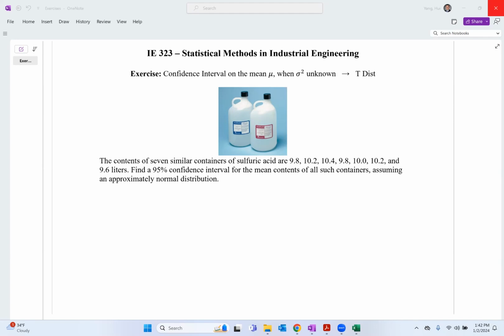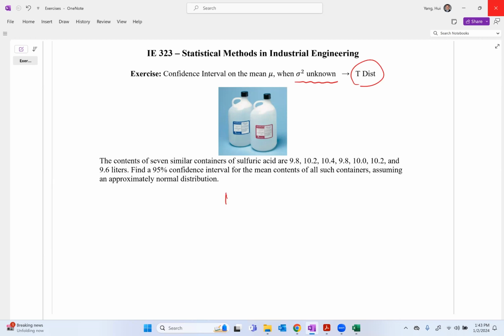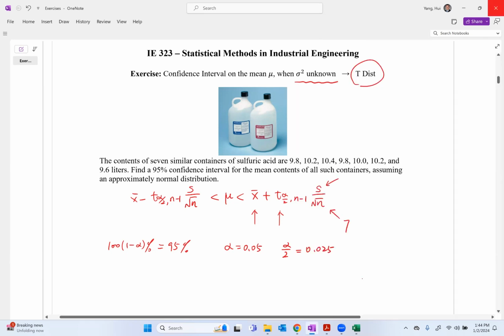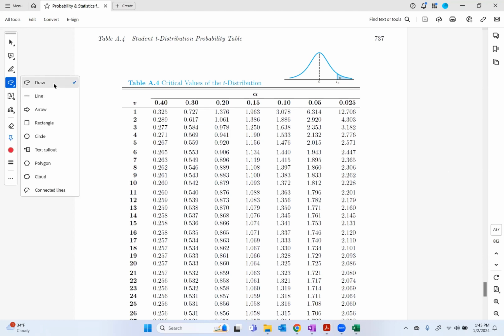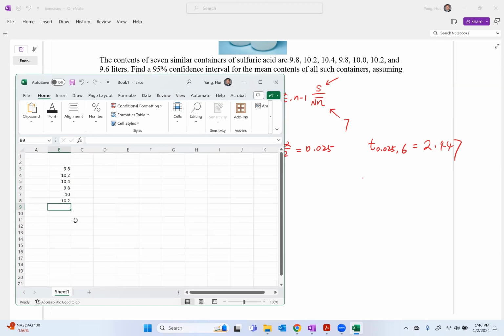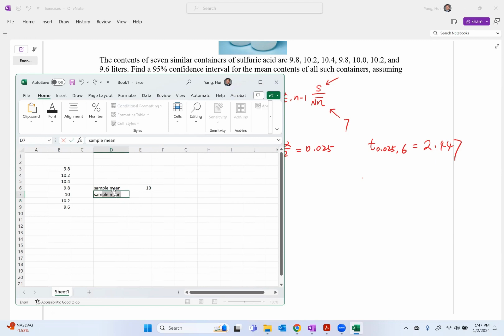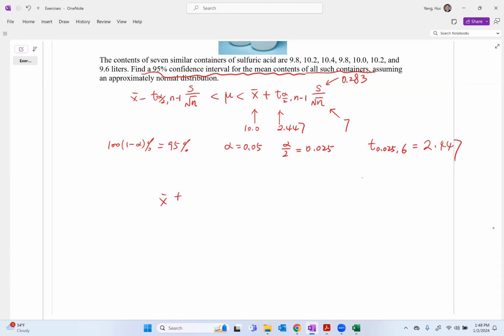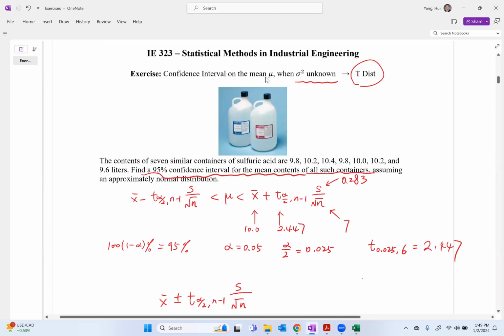Ex2 - Confidence Interval On Population Mean, Population Variance Unknown